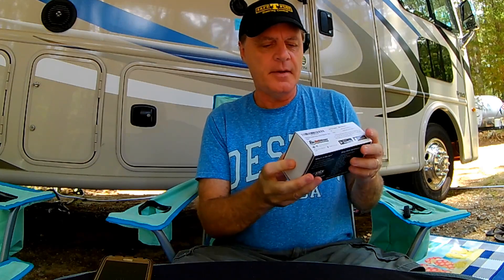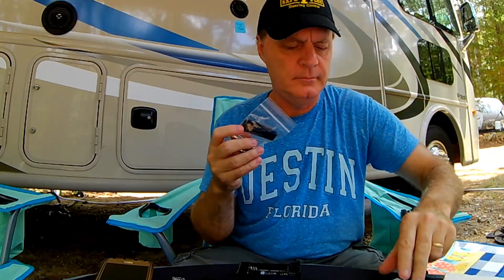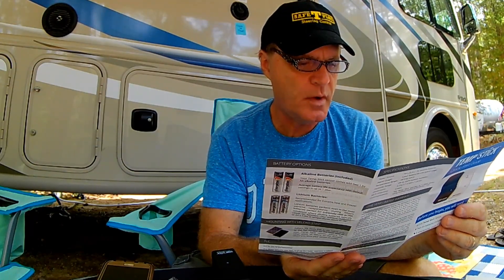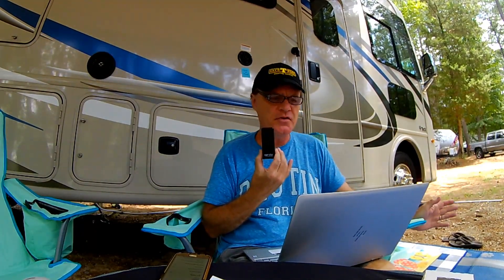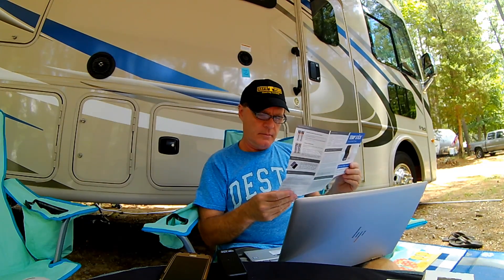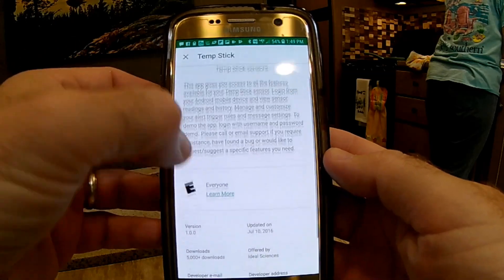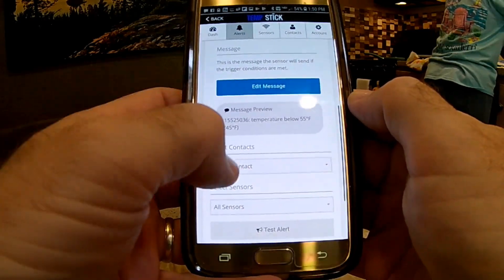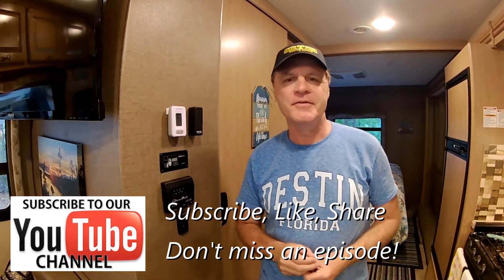Unboxing the "Temp Stick" RV Temperature Monitor | Ideal Science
Worried about your pet's safety in your RV while you're away from them?  I review the "Temp Stick" RV Temperature Monitor by Ideal Science.  It allows you to remotely monitor your RV's temperature and humidity, and to set up "alerts" if either temperature or humidity cross certain thresholds, for example, temperatures above 80F or below 55F.  If temperatures exceed the boundaries you will be receive alerts by text or email.

Also there is a nice app that you can install on your phone to get current temperatures (or humidity) readings and to alter or pause your alerts.

Ideal Sciences Temp Stick Wireless Temperature Sensor + 24/7 Monitoring, Alerts & Unlimited Historical Data. Connects Directly to WiFi
by Ideal Sciences